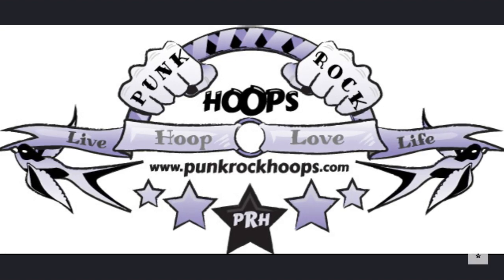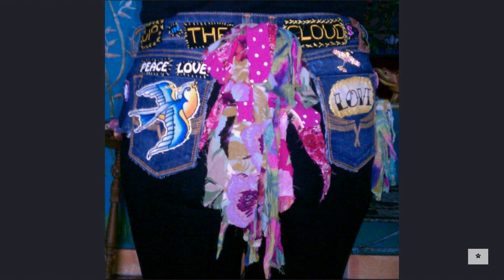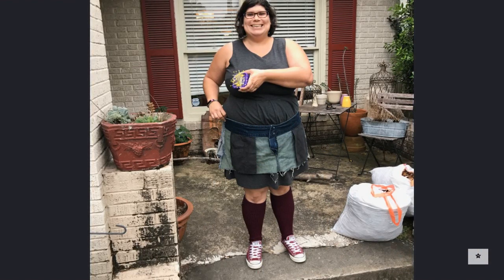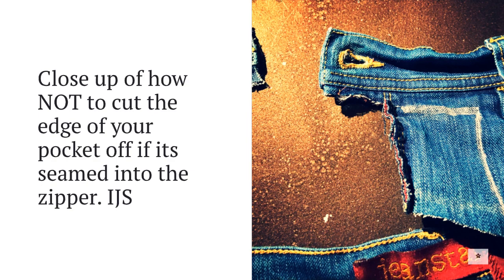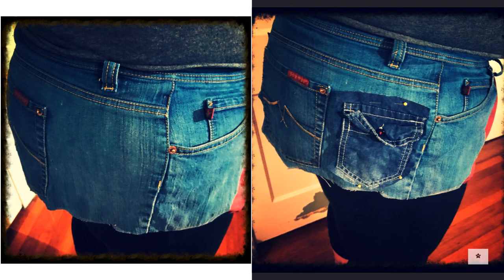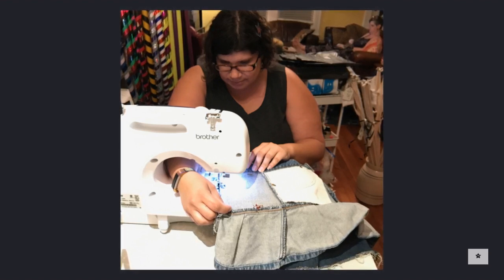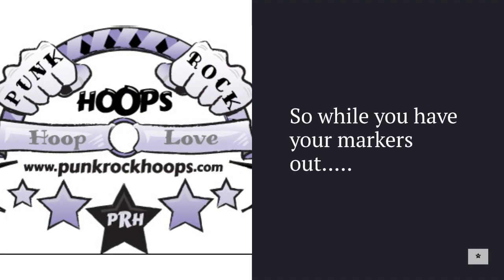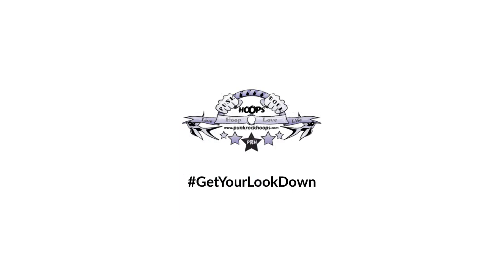Punk Rock Utility Belt ~ The Foundation, Easy Edition!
Alert: Be wary, I'm a little sweary, so if you have sensitive ears I'm considering recording a PG version, and this is most definitely not it.

This is the 411 on the basic utility belt construction. These aren't terribly hard to make, but there are a couple of hot tips that can shorten the learning curve and get you that much closer to awesome.

I've only used female models (um except for myself, I'm nonbinary), but I'll get to making a dude one in a future video.

We are a tribe of hoopers and flow artists, teaching and showing you how much we love you. Special emphasis on self love, celebrating YOU.

We are a tribe of hoopers and flow artists, teaching and showing you how much we love you. Special emphasis on self love, celebrating YOU. That's all that really matters, eh?